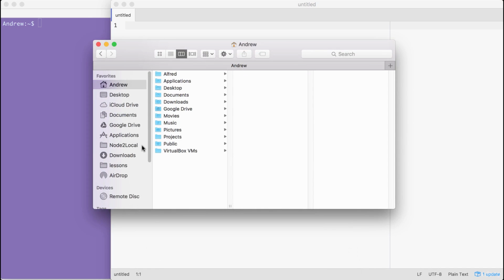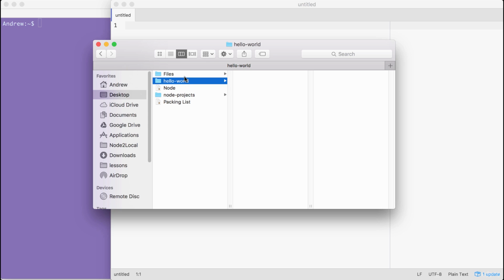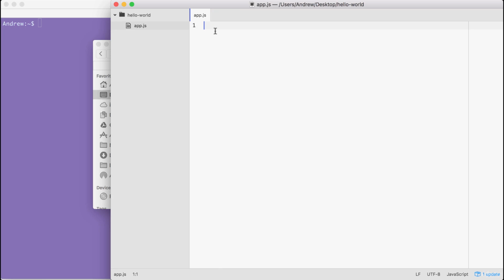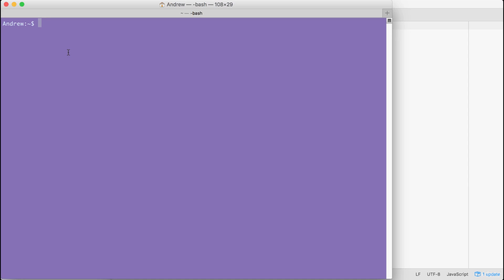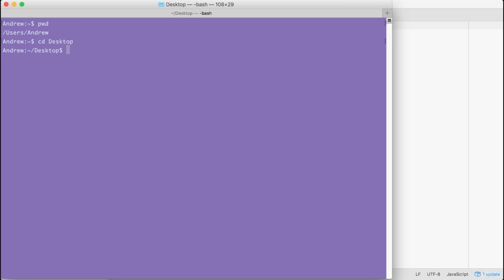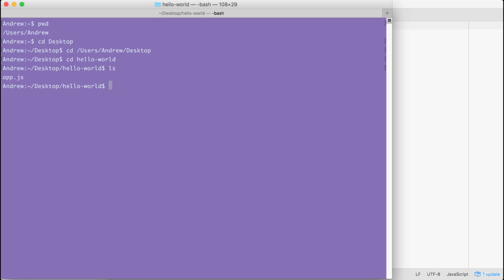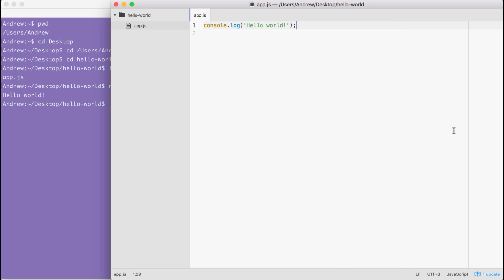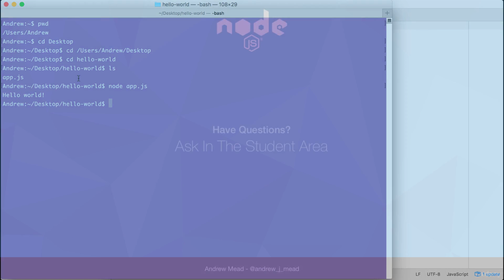Node.js Developer Course: Hello World